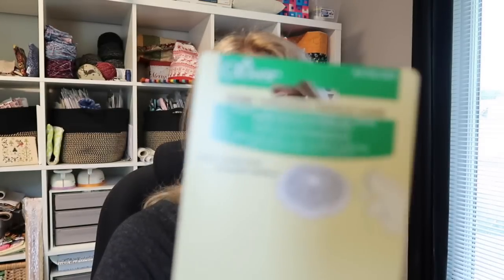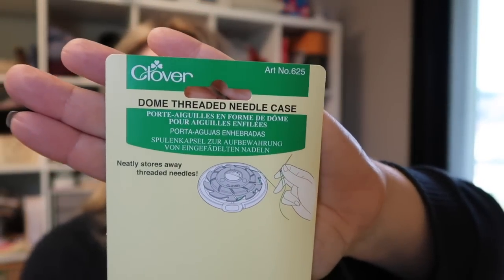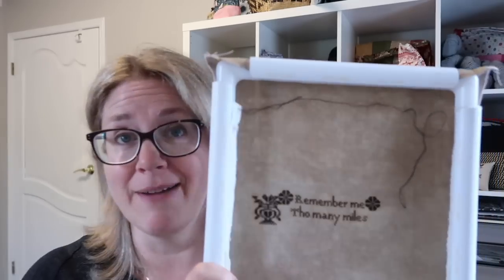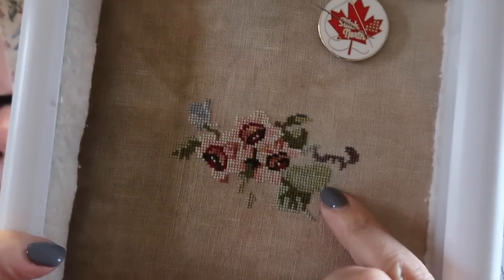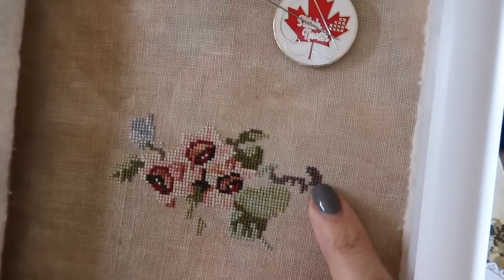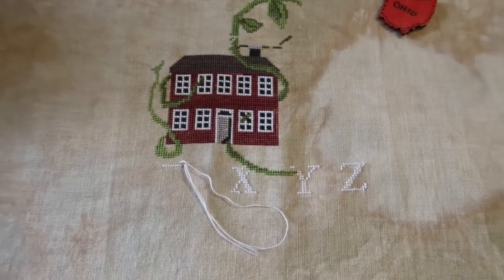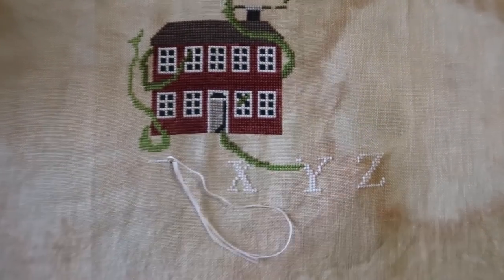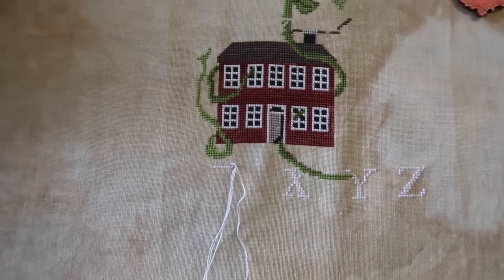Off the Grid Needlearts Sampler September - Flosstube Vlog Day #10/11 Pork Chop story at the end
I'm making the Heel Toe Do Si Do pattern by Kay of the Crazy Sock Lady
Timber Yarns Sampler Stripe-Tember 2023 Sock Yarn

Talon Throw by Brooklyn Tweed - Berocco Vintage yarn

September's Revenge by Maximum Cross Stitch
32 count Panettone linen and called for Roxy Floss Co flosses

Bloom Wildly by 1897 Schoolhouse Samplers
Part 2 of 5 - 40 count Panettone and called for Roxy Floss Co flosses

The Friendship Sampler - (small version) by Maximum Cross Stitch
40 count Porcelain with called for Roxy Floss Co flosses

Halsingland Blommer by Modern Folk Embroidery
28 count OOAK Roxy linen with Pippy and South Beach

If you scroll through the list you'll find all of the elements needed for knitting a sock and I use the Super Simple Sock pattern by my friend Louise Patterson found here:

Holiday Countdown 2023 with Evertote, Roxy Floss Co, and Modern Folk Embroidery. Daily Flossmas/Vlogmas videos on the Off the Grid Needlearts channel hosting a 25 day SAL.

Project bags and Roxy Floss Co. Collection and Clubs available

FaceBook groups - Friday Off the Grid, StitchNorth and Jacob-Palooza